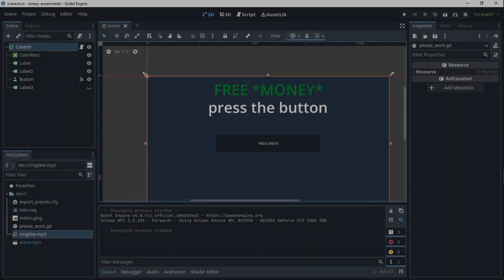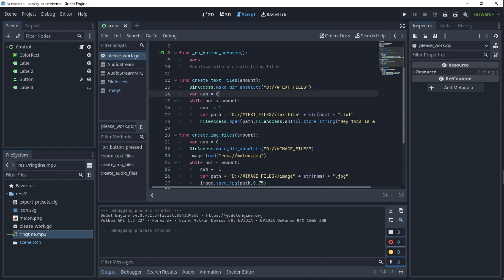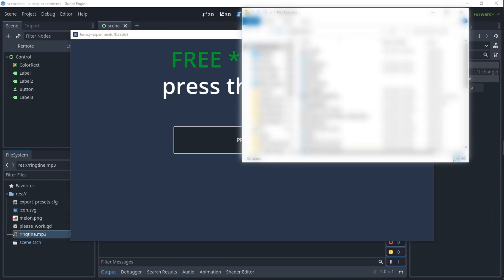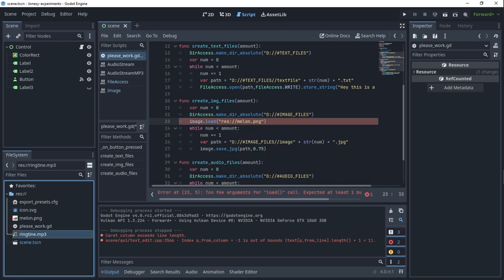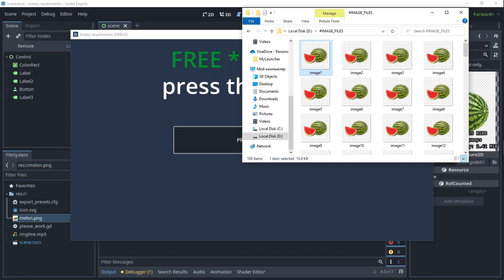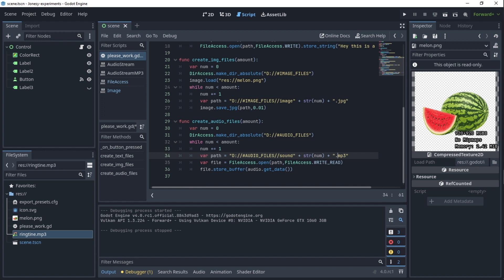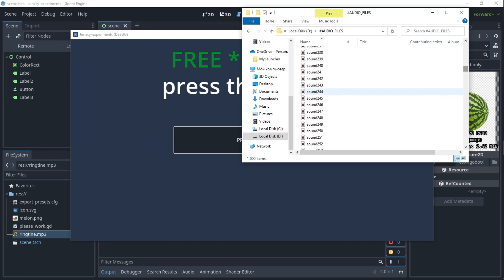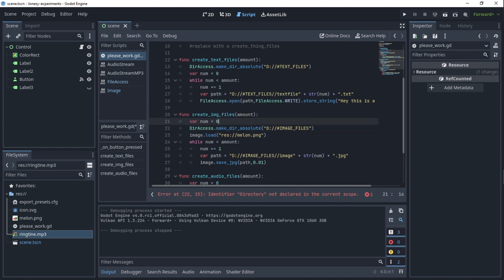How to copy image, audio, text files in Godot Engine.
i was bored ok